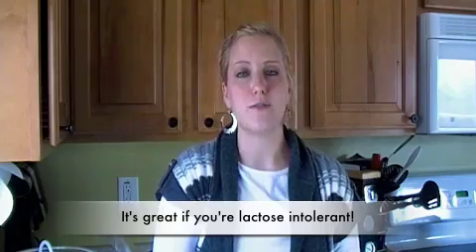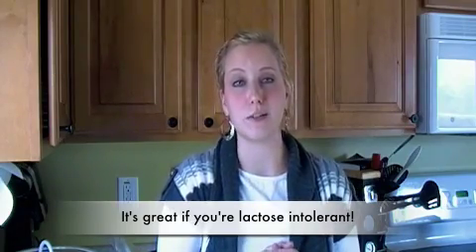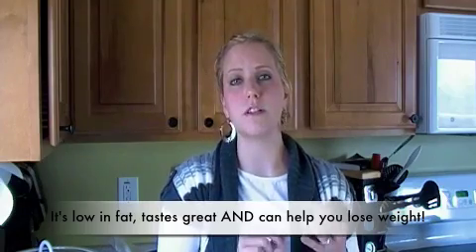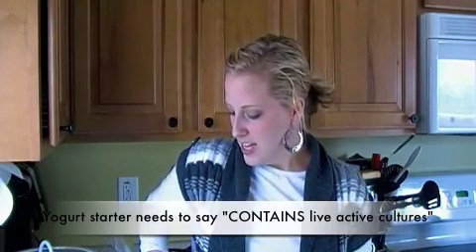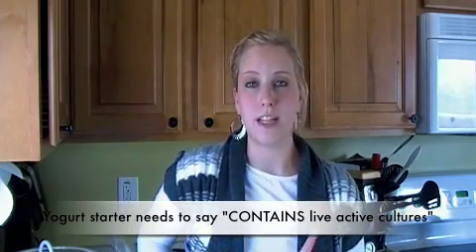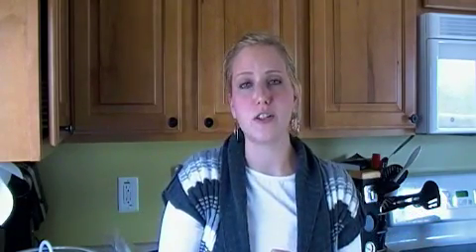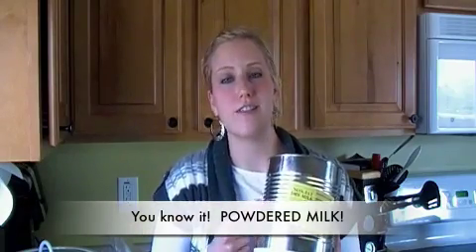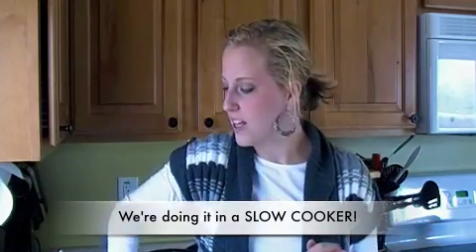Food Storage How-to Video: Introduction to Making Yogurt at Home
Learn the basics of WHY homemade yogurt is so awesome and the items you'll need to have on hand so we can make some together!

Want more information on homemade yogurt?